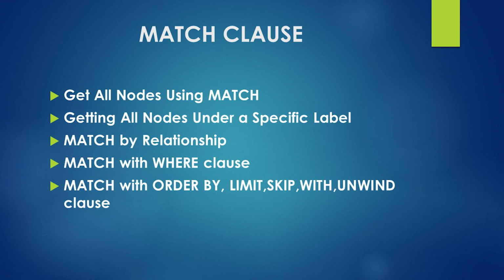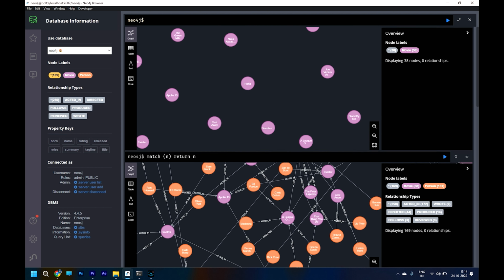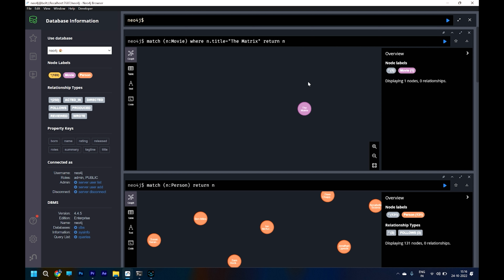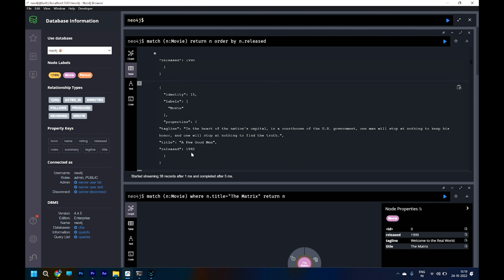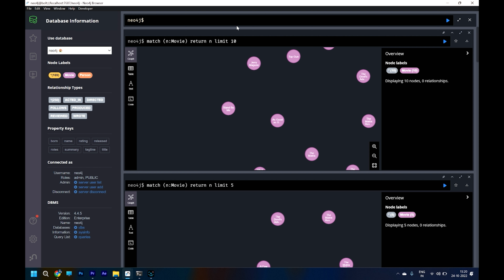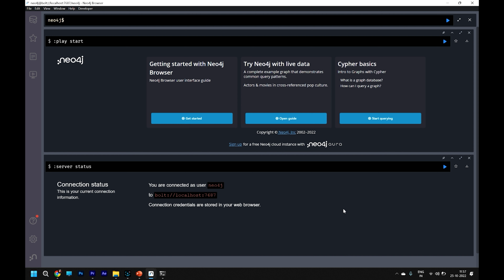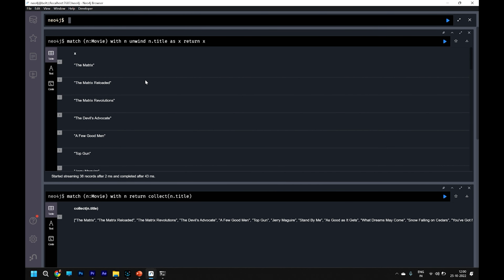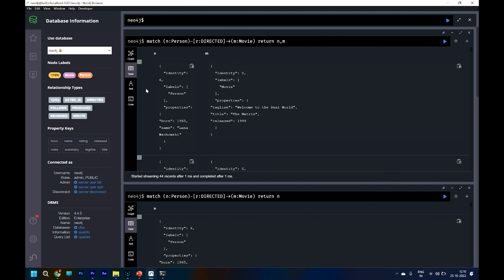Tutorial 5 - MATCH Clause In Neo4j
Hello Friends,

Welcome to NeuroTensor. In this video, we are going to discuss how to write MATCH statement in Neo4j.

Video highlight -
Get All Nodes Using MATCH
Getting All Nodes Under a Specific Label
MATCH with WHERE clause
MATCH with ORDER BY, LIMIT,SKIP,WITH,UNWIND clause
MATCH by Relationship